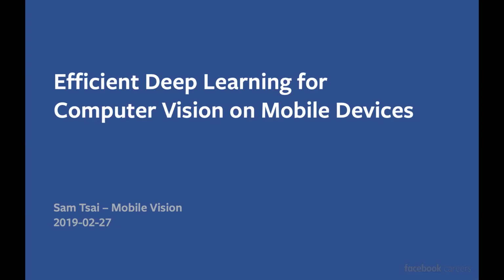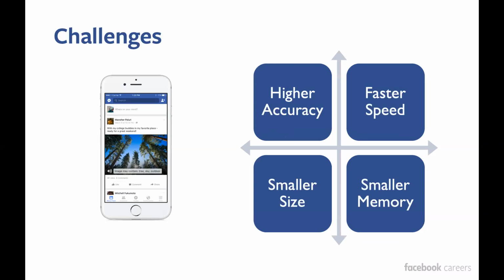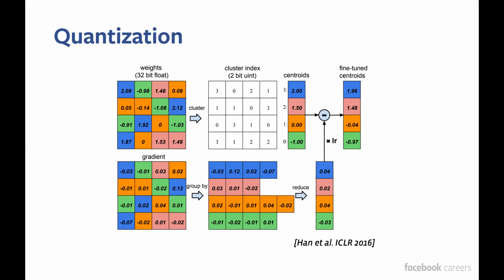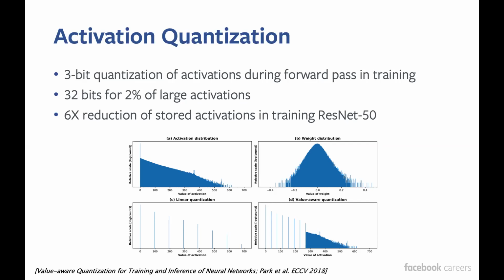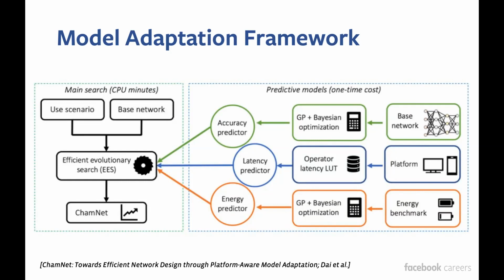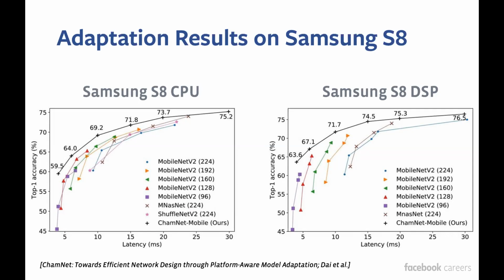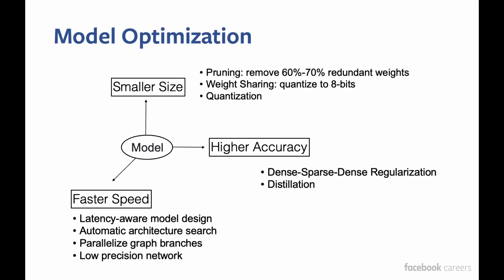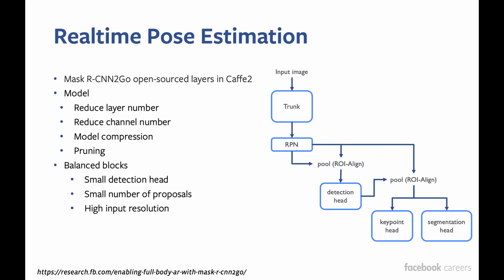SFBigAnalytics (slide Only):Facebook: Efficient Deep Learning for Computer Vision on Mobile Devices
"Efficient Deep Learning for Computer Vision on Mobile Devices"

In this talk, we will first talk about a few augmented reality applications that are based on computer vision in the family of Facebook products. Then, we will dive into talking about three deep learning advancements that has enabled the computer vision algorithms that power these applications, i.e., model compression, automatic architecture search, and Mask R-CNN2Go.

Speaker: Sam Tsai (Facebook)

Sam Tsai is an applied research scientist from the Mobile Vision team in Facebook where his is working on efficient deep learning computer vision solutions for mobile and embedded applications. Prior to Facebook, he worked in A9's visual search team that developed the recognition engine behind Amazon's camera search, and also in Nokia Research Labs building visual search solutions. He holds an PhD degree from Stanford and has authored more than 50 academic papers and 10 patents.